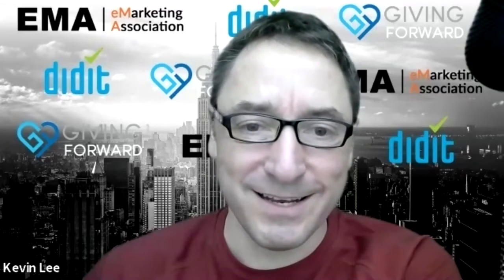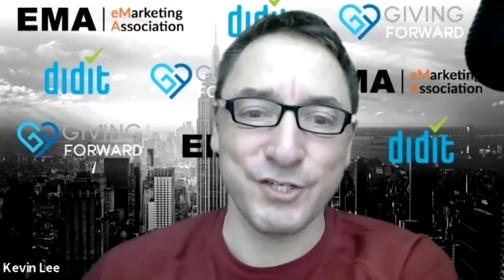Tammy Wood interviewed by Kevin Lee, 6/15/2021 (complete interview)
Kevin Lee interviews Tammy Wood, Director of Global SEO - Automation Anywhere. In this interview, Kevin and Tammy discuss a wide range of issues relevant to SEO, including SEO best practices, the current state of the SEO industry, the tension between designers/developers and SEO professionals, and the challenges posed by Google's new imperative to optimize Core Web Vitals.